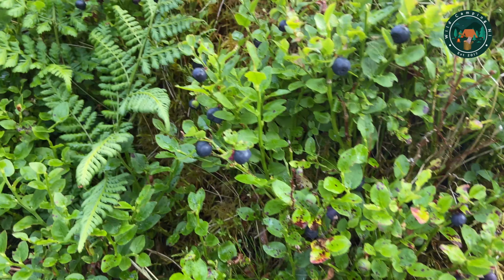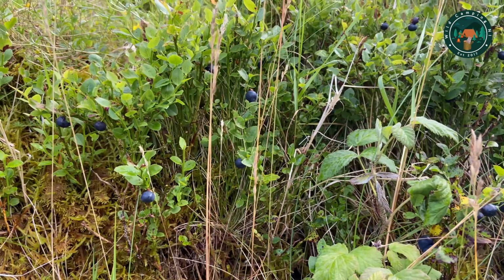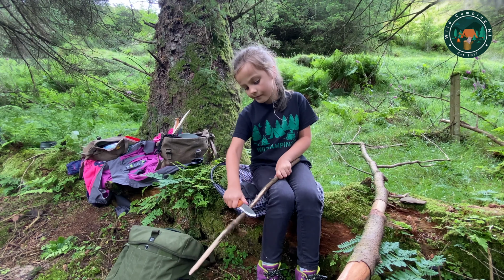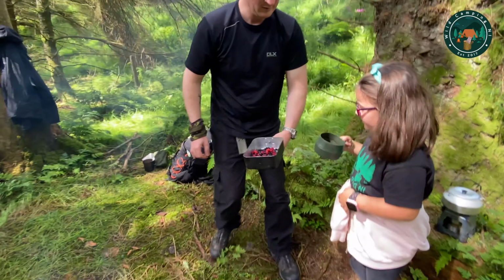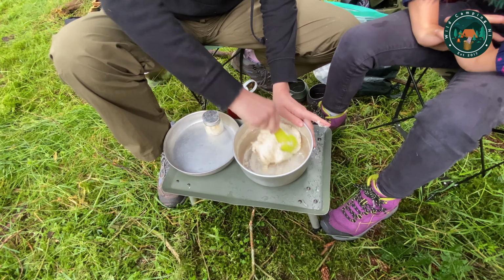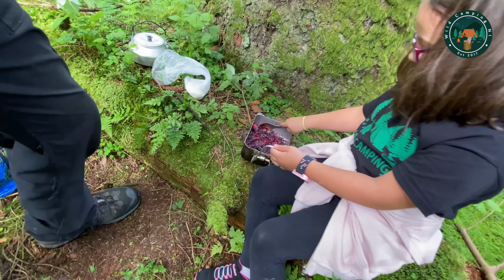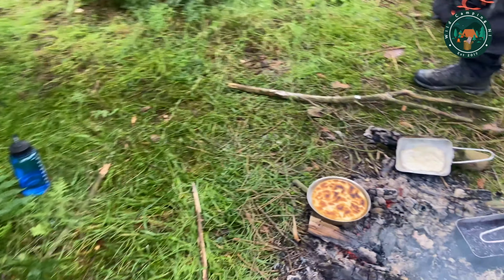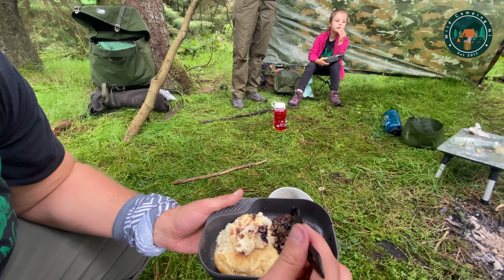Wild foraging for Bilberries - Making Bilberry Jam! Bannock bread and a special accompaniment!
Wild foraging of Bilberries, raspberries and strawberries to make some Wild Berry Jam. Accompanied by some bannock, the recipe being from Ray Mears new book!

Give the video a watch to see the special accompaniment to the bread and Jam, try it!